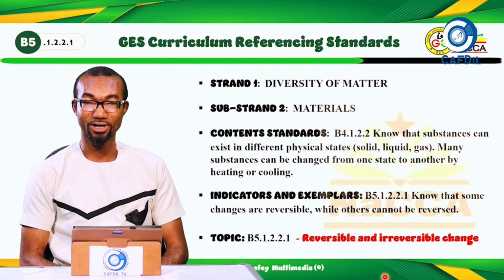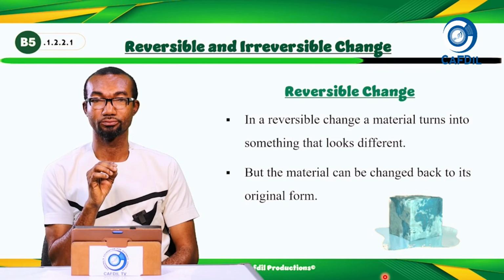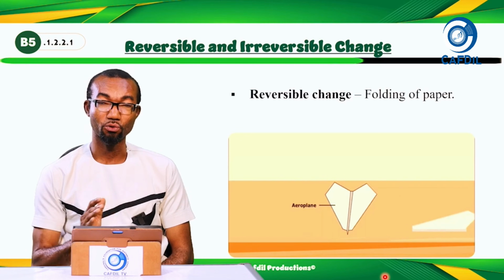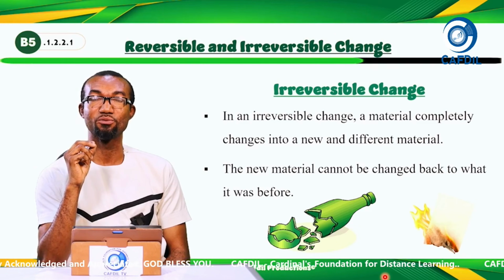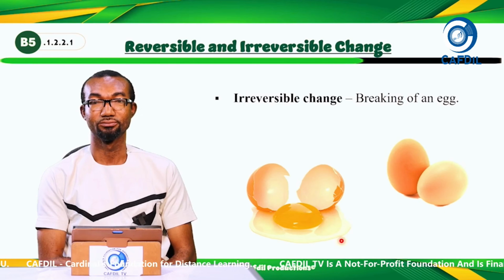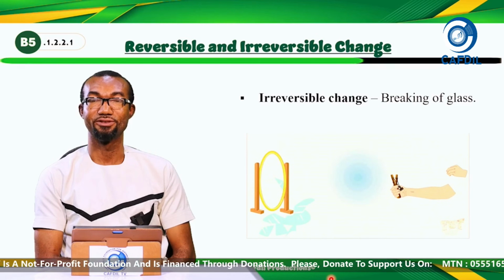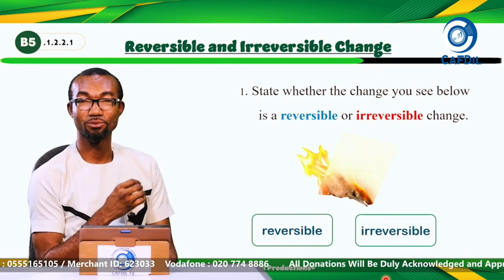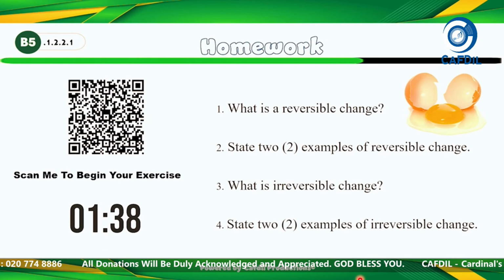CAFDIL LESSONS: Science Basic 5 (Reversible and Irreversible Change)